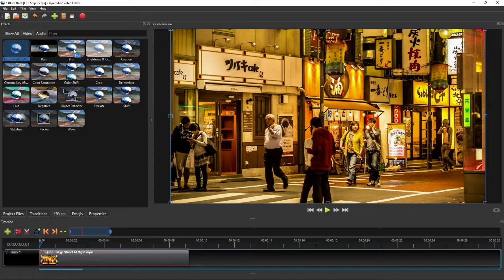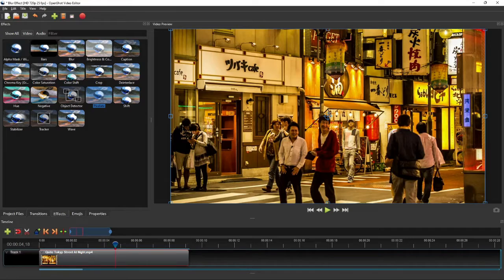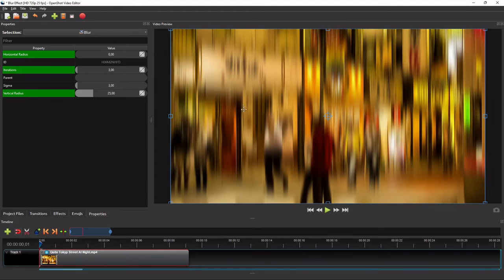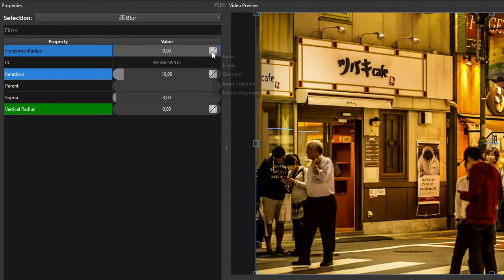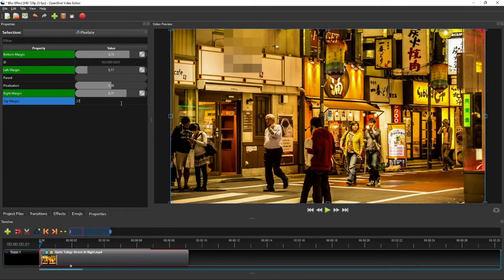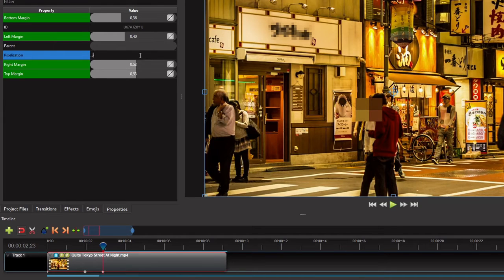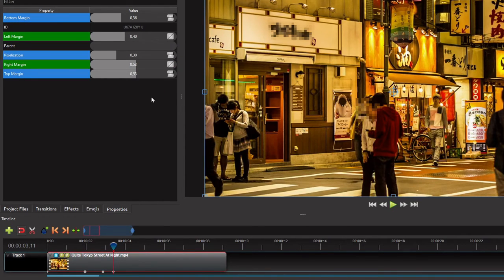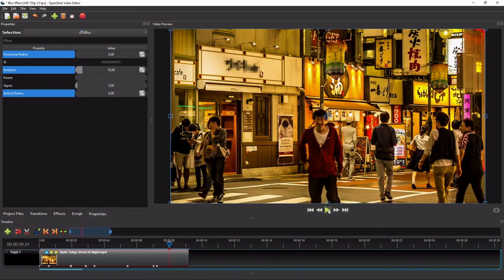OpenShot Tutorial #15 | How To Blur A Video In OpenShot (Soft Blur & Dynamic Pixelated Blur)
This video shows a detailed step-by-step guide on how to add blur effects to a video in OpenShot. It shows you how to add soft blur for transition, and pixelated blur to hide certain part of the video.

00:01 - Introduction & Demo
01:08 - Soft Blur
03:43 - Static Pixelated Blur
04:54 - Dynamic/Moving Pixelated Blur